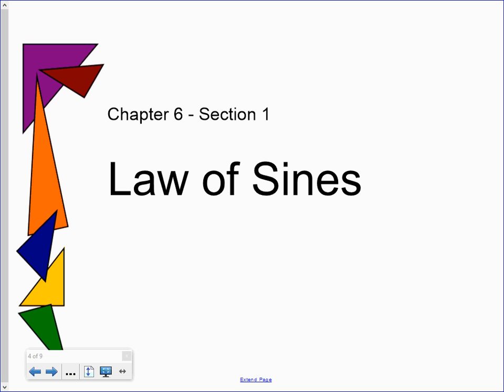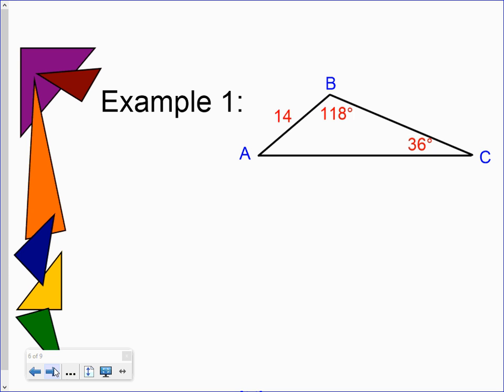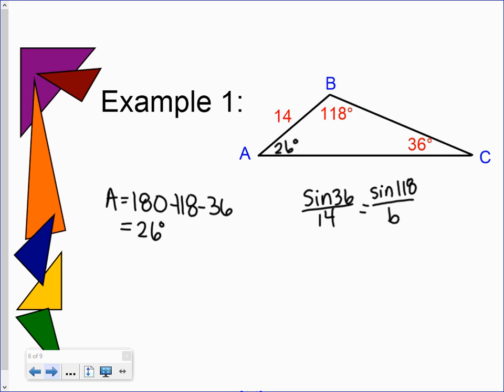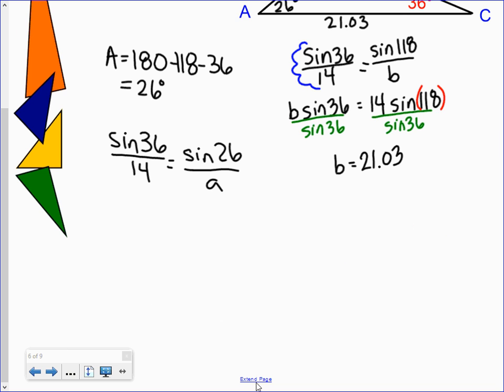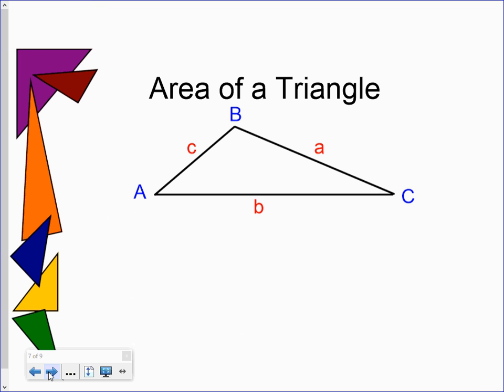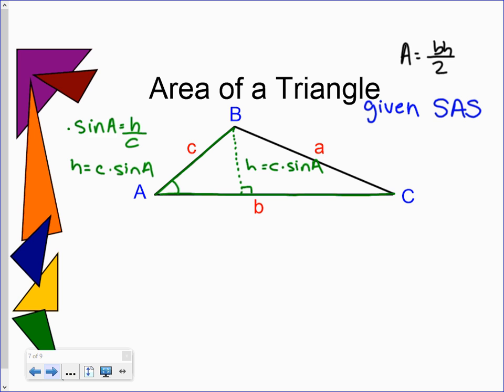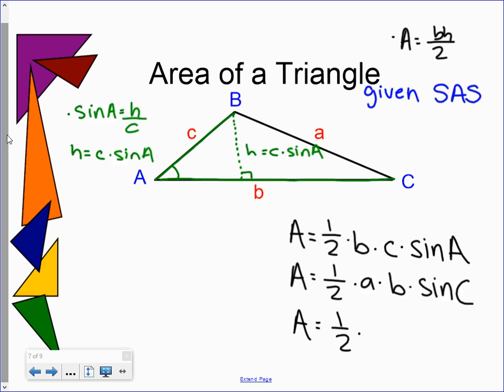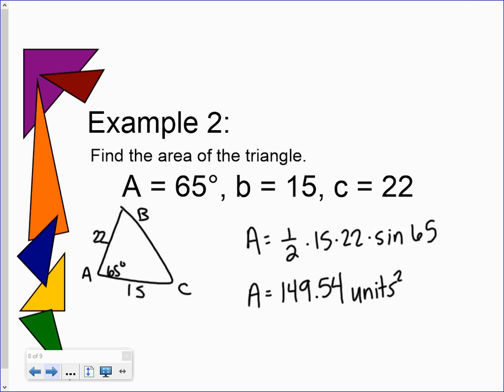Notes 6 1 Law of Sines